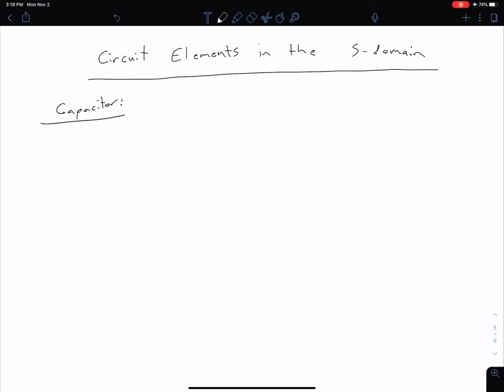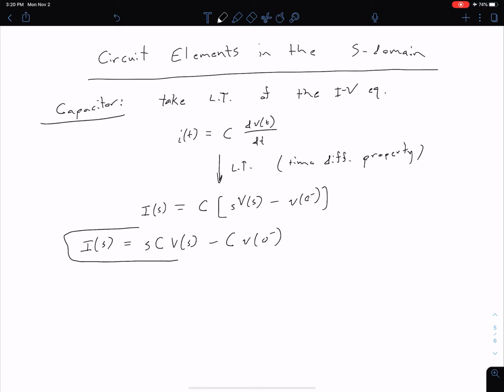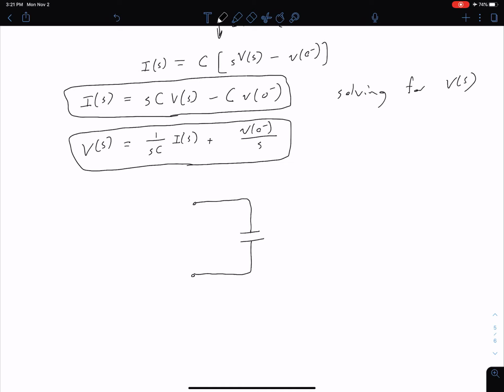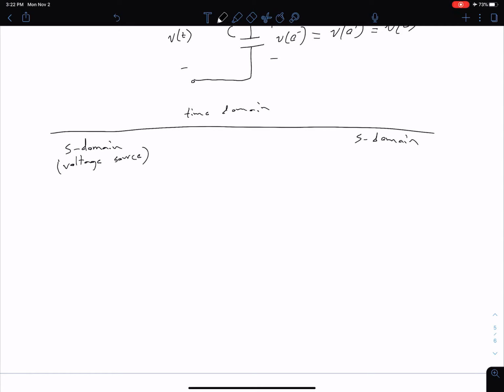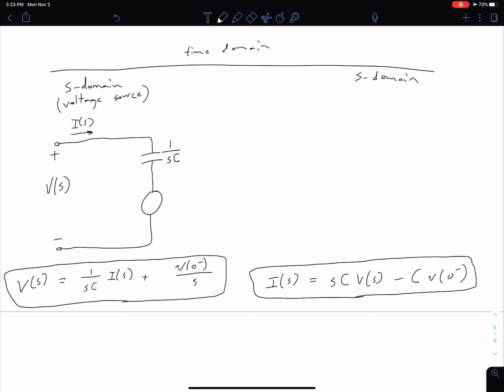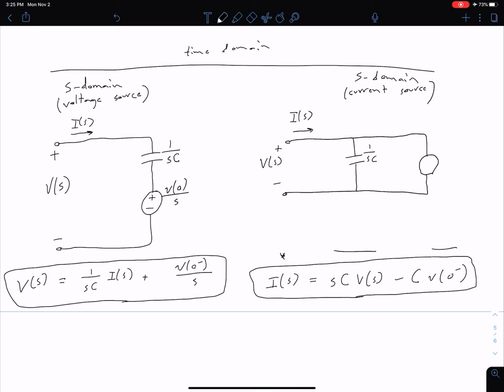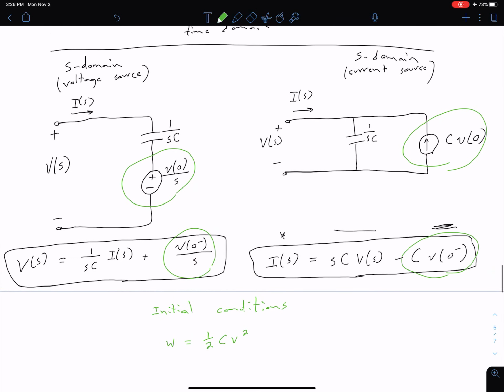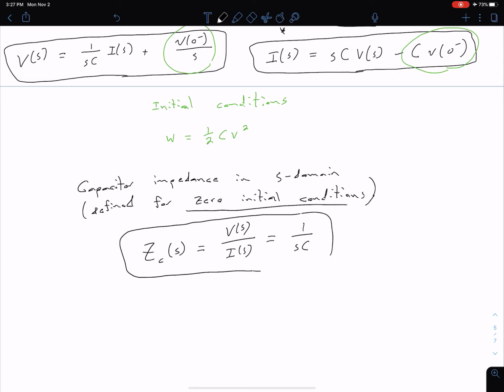Laplace Analysis - Capacitors in the s-domain